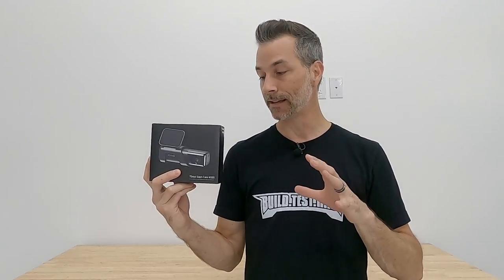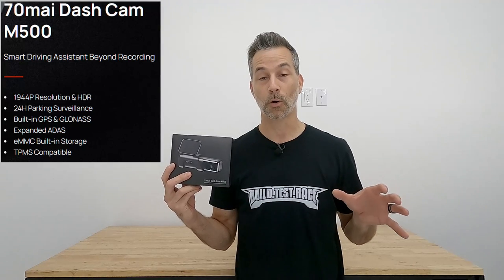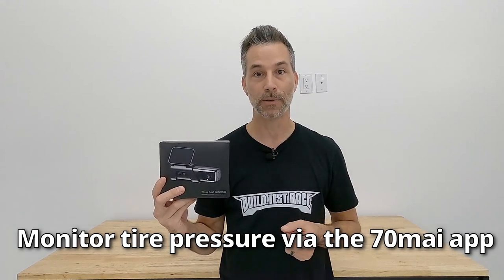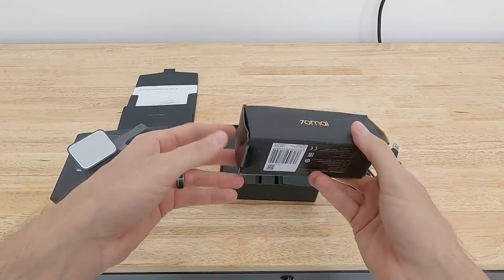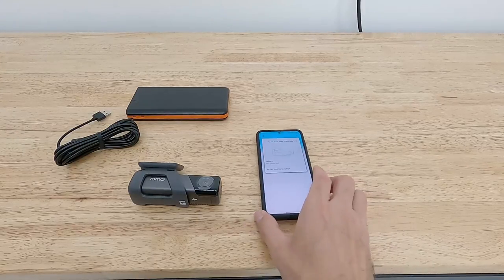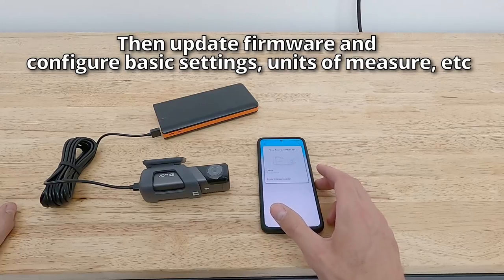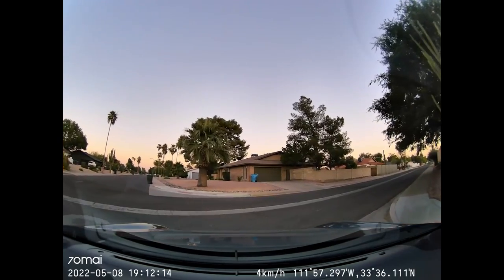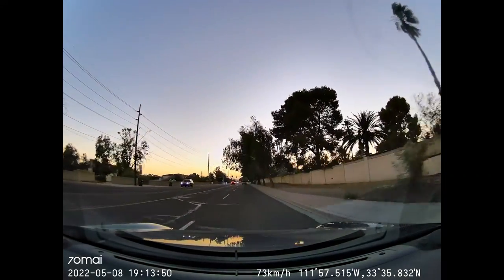Installing a 70mai M500 Dash Cam in my 2022 Toyota GR86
► 70mai M500 Dashcam

70mai M500 is a professional smart dash cam that provides not only excellent image quality of 1944P high resolution, wide 170° FOV, and true 24H parking surveillance with time-lapse recording but extra smart features of industry-first Bluetooth tire monitoring, eMMC built-in storage, voice control, and advanced driving assistance.

Innovations from 70mai:
► eMMC built-in storage, no SD card to avoid frame-skipping, recording errors, and SD card compatibility issues
► Industry-first TPMS tire monitoring compatible, connected to your dashcam and check real-time tire health
► Built-in GPS & GLONASS, receives signals from both satellites, works more stable than a single module
► Expanded ADAS, one of the few dash cams on the market to incorporate pedestrian collision alert

00:00 Introduction
00:14 Why get a dashcam?
01:14 70mai M500 dash cam overview and specifications
02:43 Unboxing the M500 dash cam
05:13 Initial 70mai mobile app setup
05:58 Mounting dash cam in the GR86
07:59 Routing the USB cable for the dash cam power
10:57 Mobile app overview
12:15 Testing the dash cam while driving
14:00 My impressions of the M500 dashcam
15:06 Mobile app detailed settings
16:24 Conclusion and closing